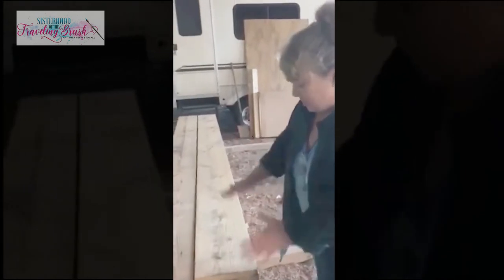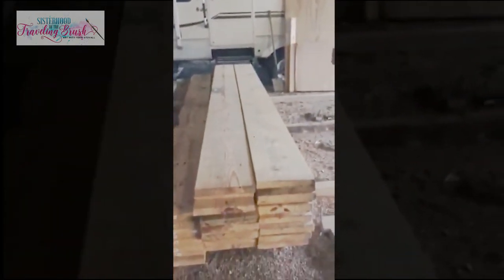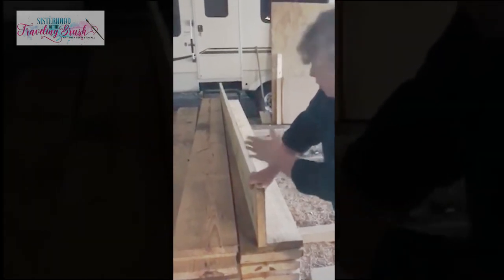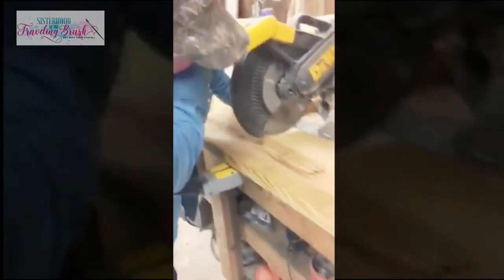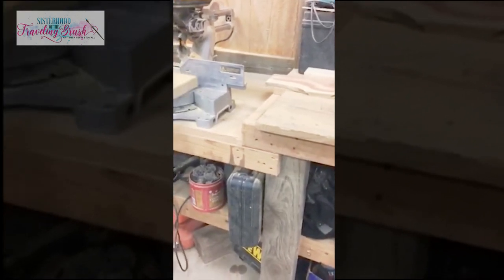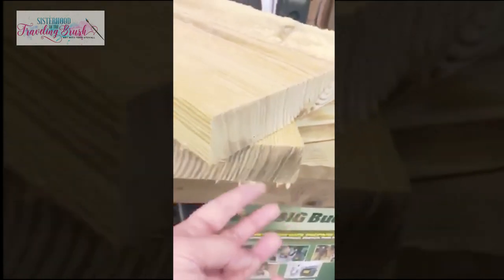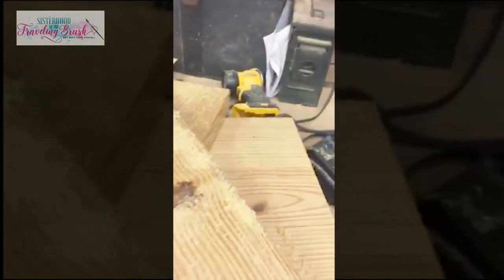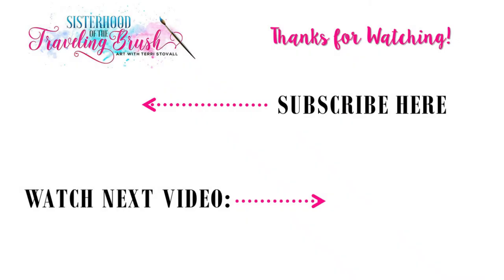Boards for Painting - How to Choose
Today is about selecting boards for painting. What Terri did here is what we usually should do when choosing boards for painting purposes. The lumber suppliers are aware and even encourages us to check the details of the logs to make sure we're choosing the right one.